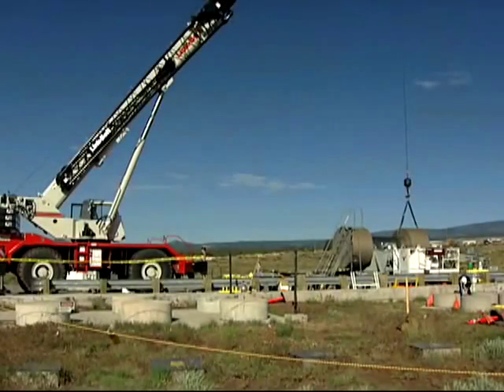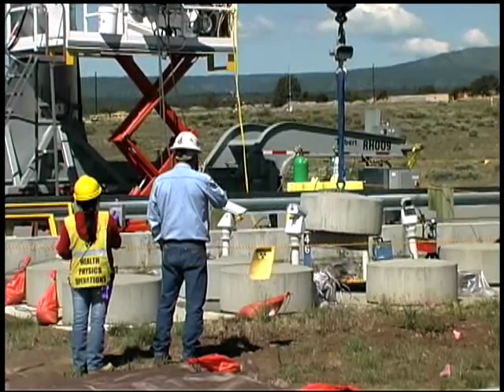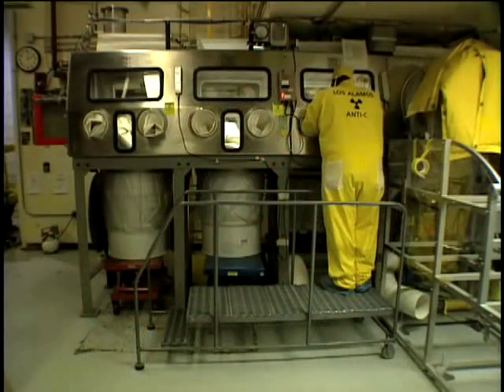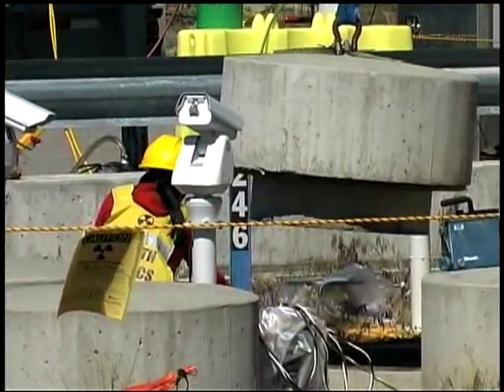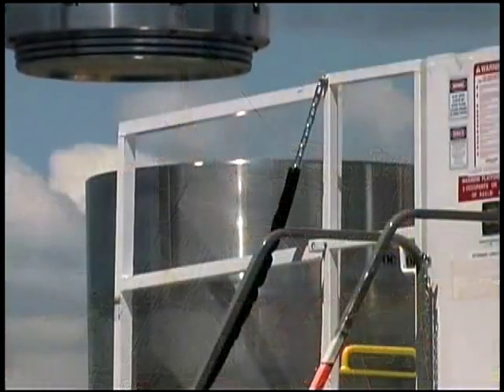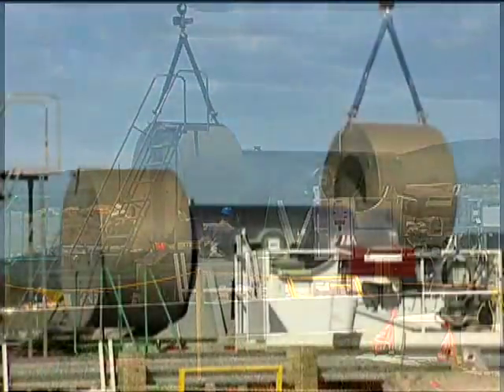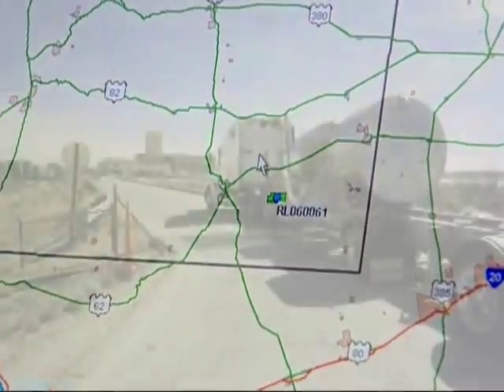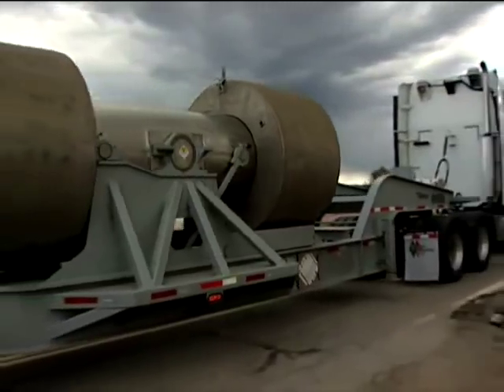Milestone Reached: Waste Shipment Leaves Los Alamos National Laboratory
LOS ALAMOS, N.M., June 2, 2009 — Remote-handled transuranic waste will go to WIPP

Los Alamos National Laboratory officials today announced the departure of the Laboratory's first shipment of a special type of radioactive waste destined for the Waste Isolation Pilot Plant in Carlsbad, New Mexico.

The material, known as remote-handled transuranic waste (RH-TRU), has been stored at the Laboratory since 1995. A total of 16 canisters are scheduled for shipment this year.

The shipments cleared the final regulatory hurdle on April 16, when the New Mexico Environment Department (NMED) approved a report detailing the contents of the canisters and where the material was used.

"NMED asked us to begin shipments expeditiously, and thats what we're doing," said Michael Graham, LANL associate director for environmental programs. "We've done training to demonstrate we meet the NNSAs stringent nuclear safety requirements, and we're ready."

The 16 canisters each contain three 55-gallon drums filled with rags, tools, plastics, glassware, and other equipment used in enclosures known as hot cells at the Laboratory's Chemistry and Metallurgy Research building in the 1970s and 1980s.

The canisters are currently stored in special underground shafts at the Laboratory's Area G.

The Laboratory plans to prepare three to four shipments per week until all 16 canisters are gone.

Thanks to shielding and design, a loaded RH-TRU shipping cask meets the same Department of Transportation radiation safety requirements as a typical shipment to WIPP. Stringent handling procedures and satellite surveillance will keep the public safe.

The shipments will follow preapproved transportation routes. As with all shipments to WIPP, these operations will be coordinated with New Mexico law enforcement.

WIPP has conducted more than 7,200 shipments of transuranic waste since opening in 1999, including more than 200 shipments of RH-TRU.

Removal of the remote-handled waste is part of ongoing efforts to close Area G by 2015, as required in the New Mexico Environment Department consent order to which Los Alamos National Laboratory and the National Nuclear Security Administration of the Department of Energy are parties.

Los Alamos National Laboratory, a multidisciplinary research institution engaged in strategic science on behalf of national security, is operated by Los Alamos National Security, LLC, a team composed of Bechtel National, the University of California, The Babcock & Wilcox Company, and the Washington Division of URS for the Department of Energy's National Nuclear Security Administration.

Los Alamos enhances national security by ensuring the safety and reliability of the U.S. nuclear stockpile, developing technologies to reduce threats from weapons of mass destruction, and solving problems related to energy, environment, infrastructure, health, and global security concerns.